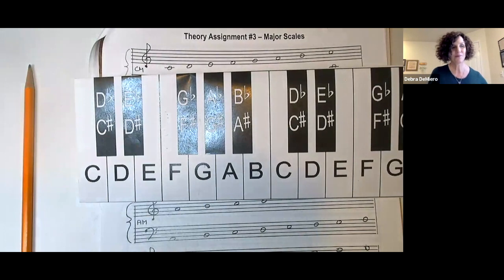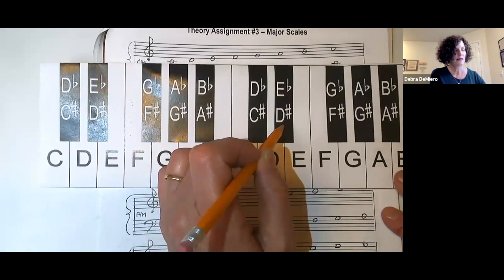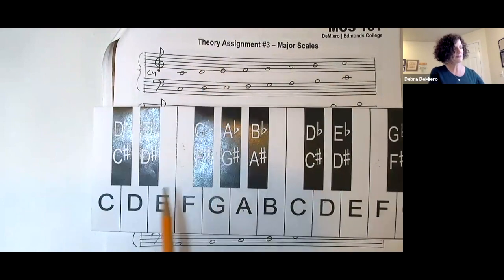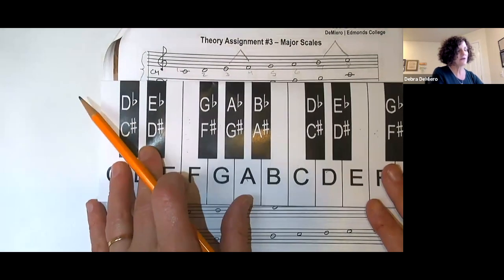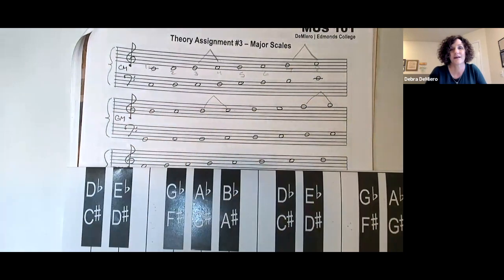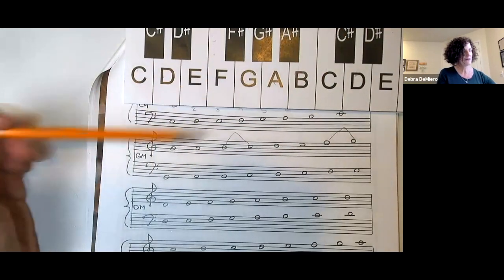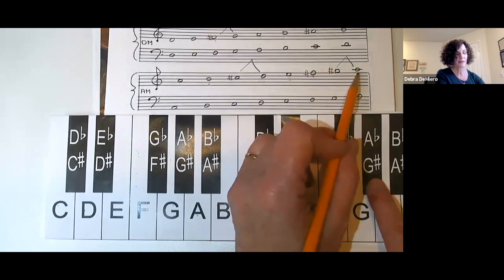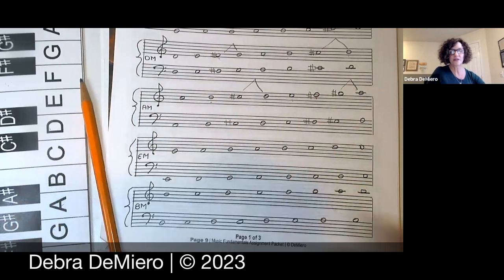Half & Whole Steps & C, G, D, A Major Scales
Music Fundamentals (MUS101) | Edmonds Community College
Debra DeMiero, instructor